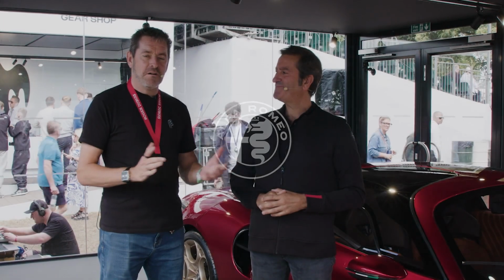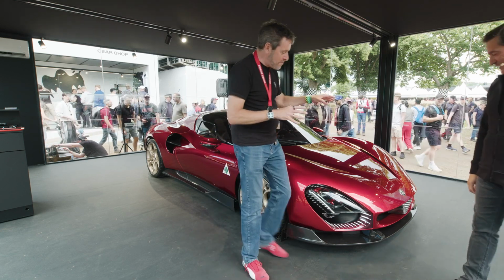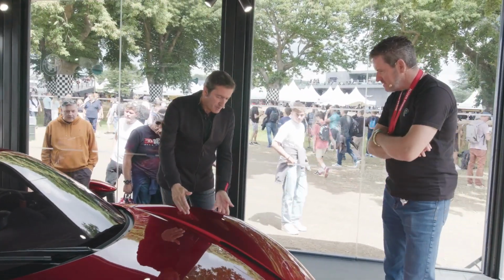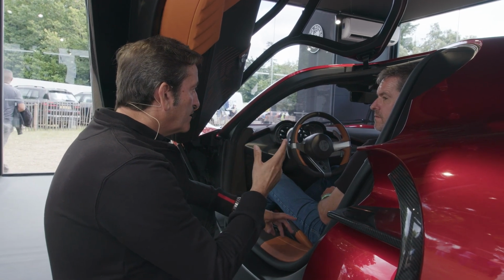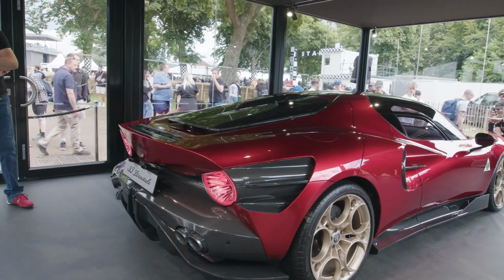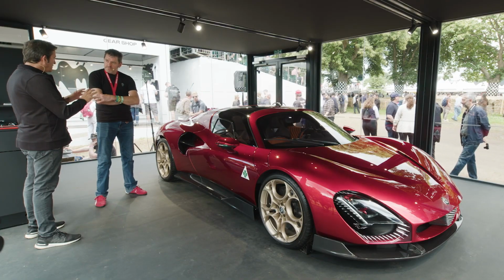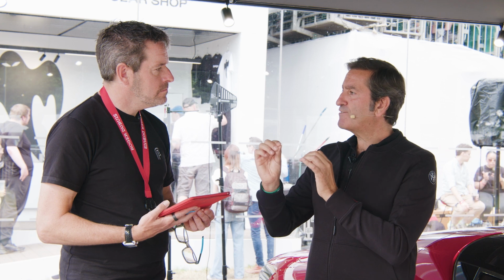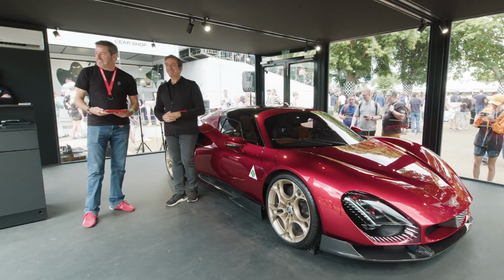Alfa Romeo 33 Stradale Walkaround | Goodwood FOS 2024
@PetrolPed led a fascinating in-depth interview at Goodwood Festival of Speed with Alfa Romeo Head of Design Alejandro Mesonero-Romanos.

Together they explore the passion and inspiration behind the 33 Stradale. They also discuss how the design language has influenced the new Junior and will manifest in evolving ways into future models.